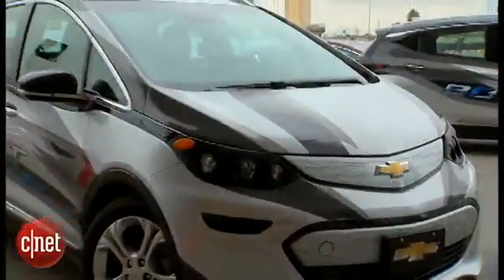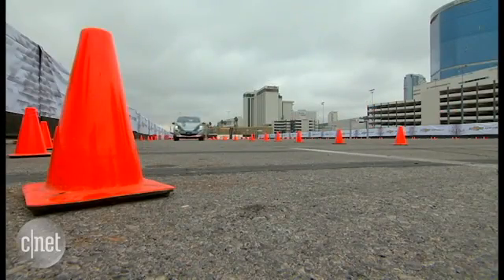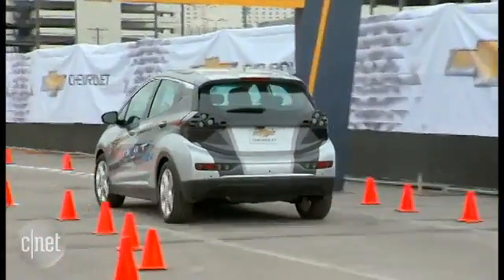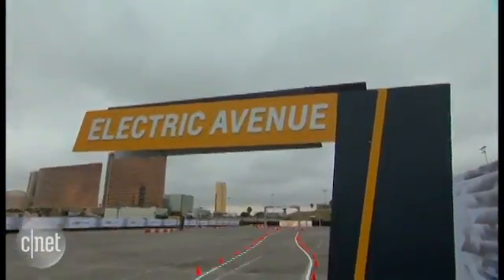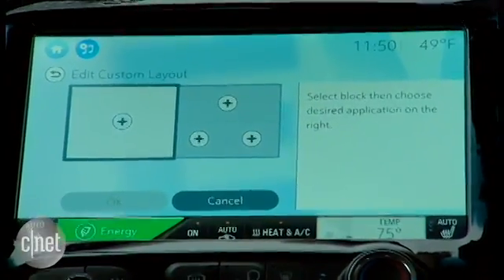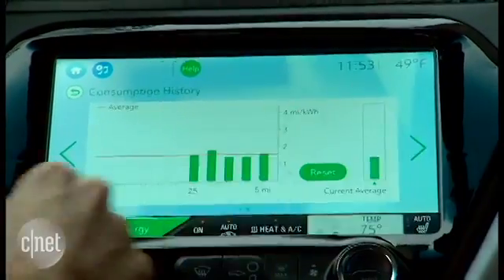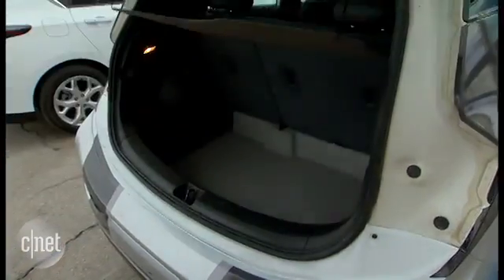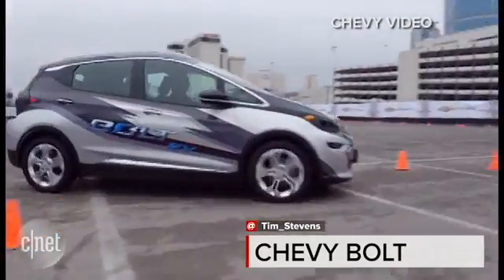2017 Chevrolet Bolt First Drive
The first EV for the masses with "more than 200mi range for less than $30,000. Will have 150hp, 300lbs pound-feet of torque.